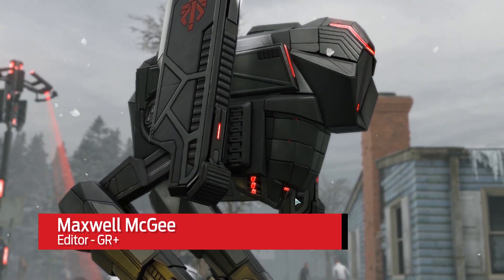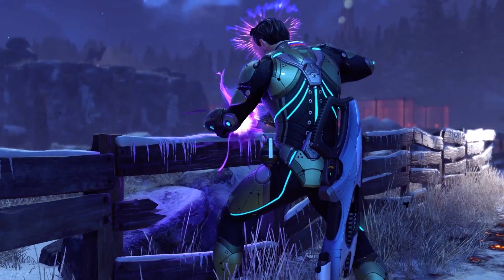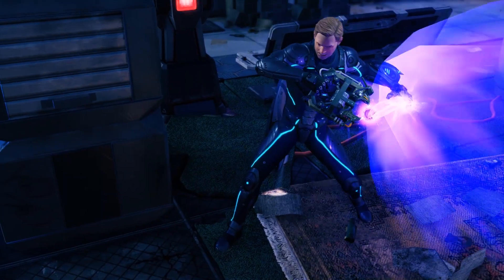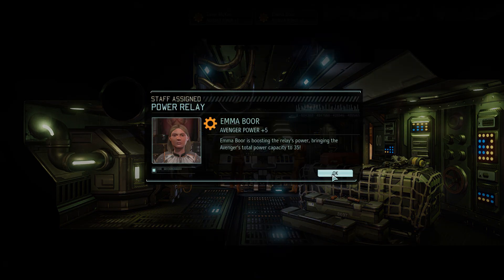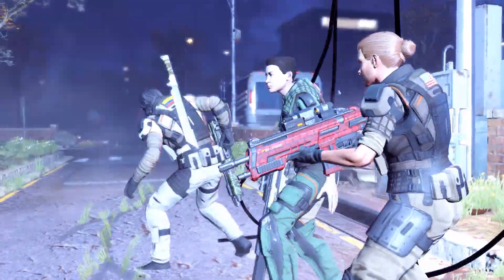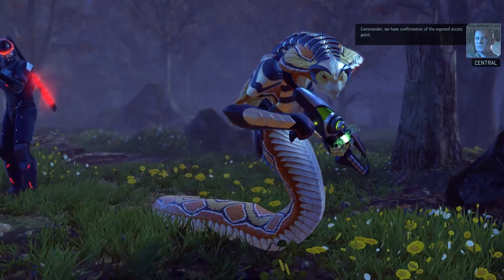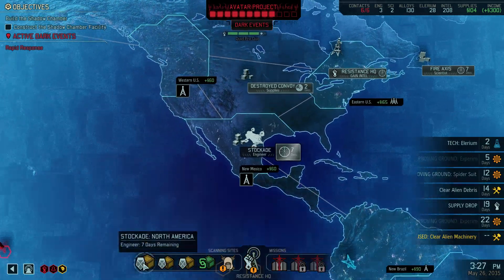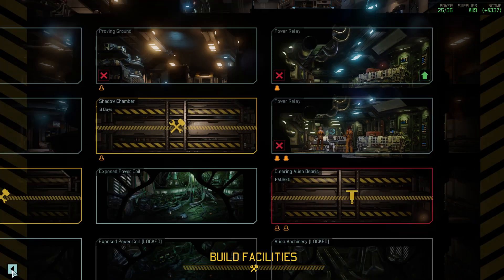XCOM 2 — The biggest changes from XCOM: Enemy Unknown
Special guest Editor Maxwell McGee from GamesRadar+ is here to breakdown the biggest things that have changed in XCOM 2 from XCOM: Enemy Unknown.

This video was originally published on the GamesRadar+ YouTube channel (GR+ is a sister site of PC Gamer, both under our parent company, Future). It was re-published here with their permission.